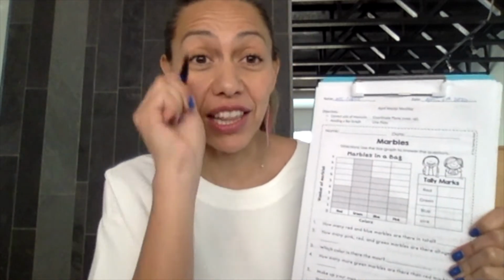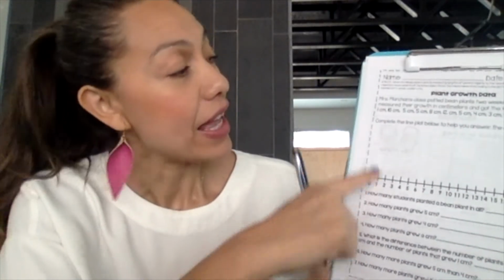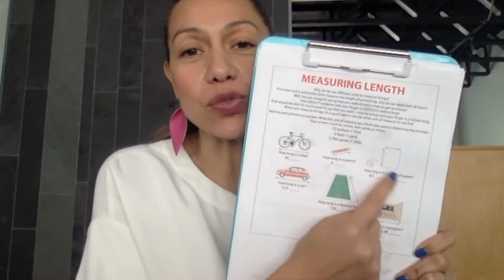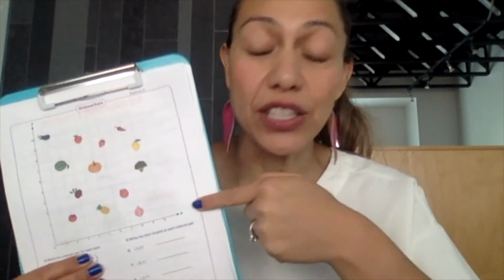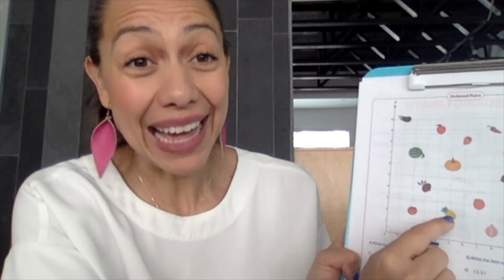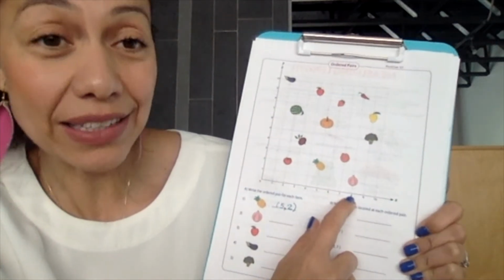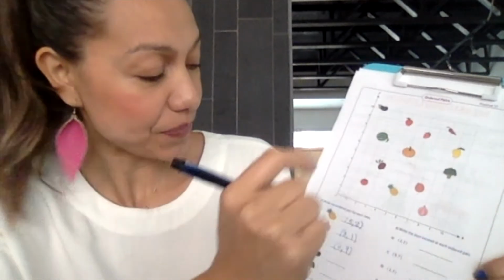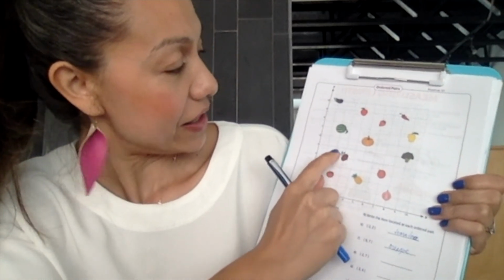Week27 Math Review & Ordered Pairs